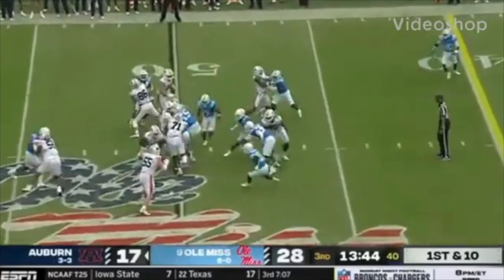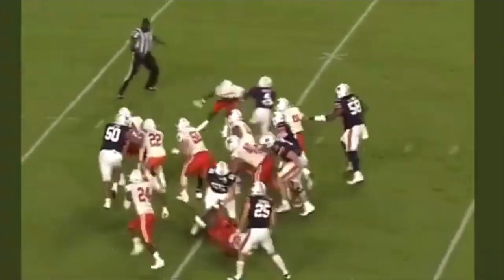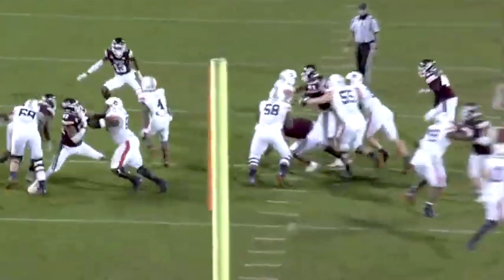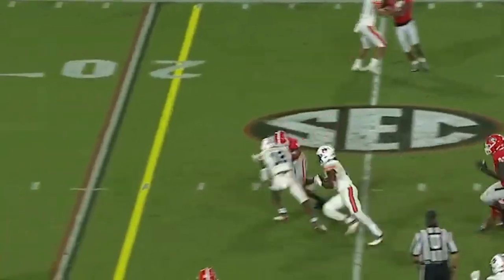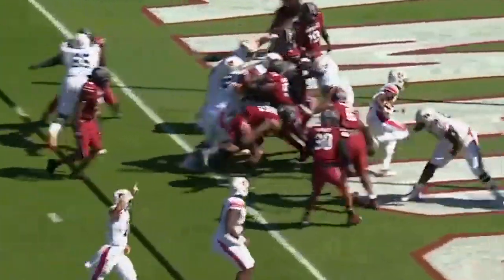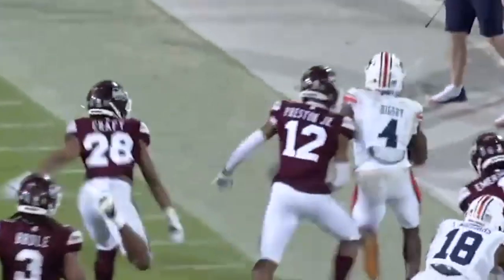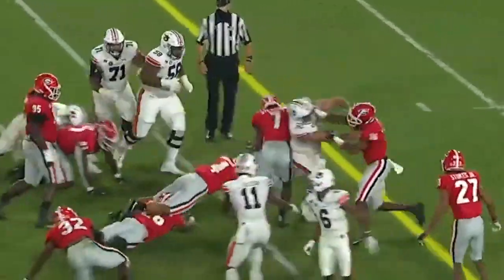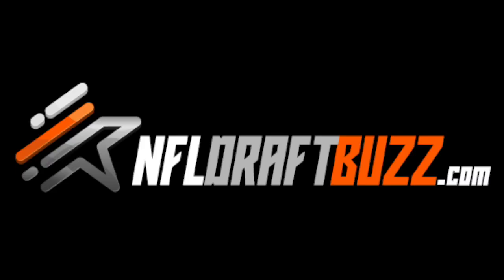2023 NFL Draft: Tank Bigsby in 3min or Less